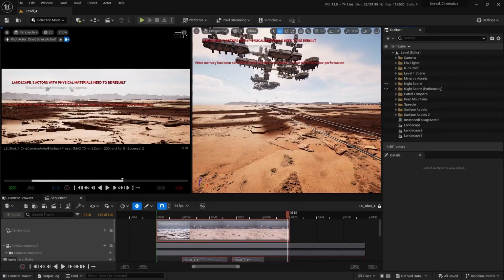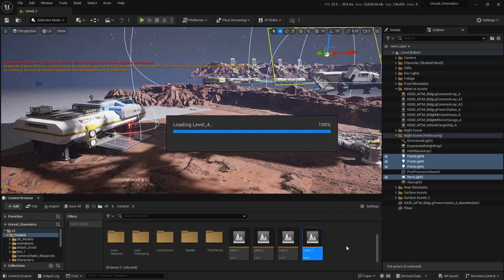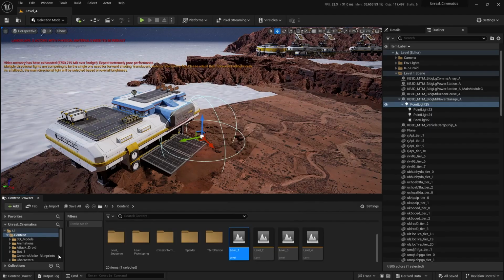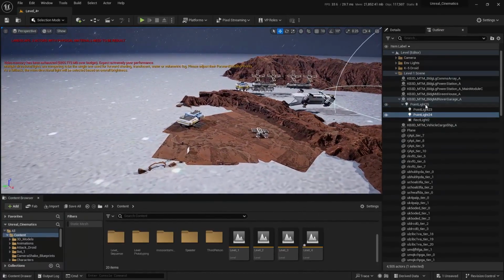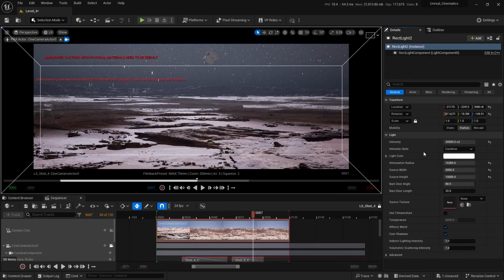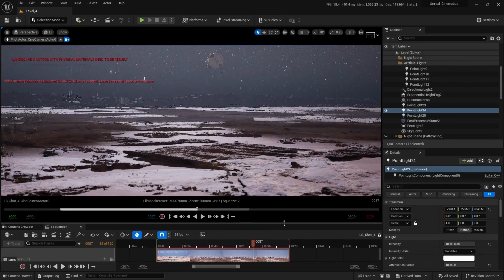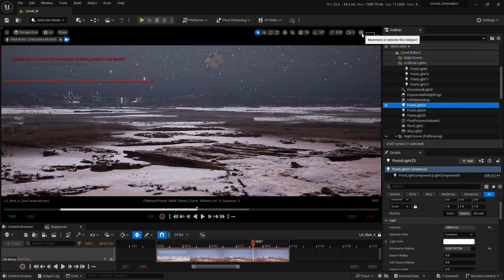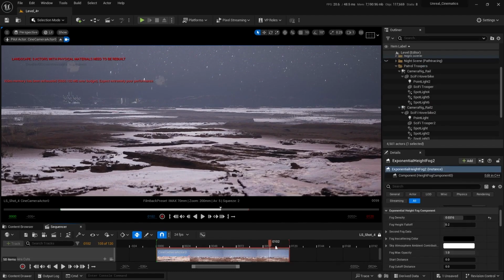Unreal Engine for Films & Cinematics 2026 | Night Lighting Setup Shot-4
Unreal Engine for Films & Cinematics Course 2026 | Night Lighting Setup Shot-4 in UE5 | Class 59

In this lesson, we focus on refining and maintaining lighting consistency across multiple shots. You’ll learn how to reuse lighting setups from previous scenes and adapt them to fit the current shot.

We also adjust artificial light intensity and fine-tune exponential height fog to achieve better depth and atmosphere. These steps ensure that your cinematic sequence feels cohesive and professionally lit.

🎬 What You’ll Learn in This Video:

👉 Adjusting directional light for balanced night light
👉 Reusing lighting setups across multiple shots
👉 Controlling artificial light intensity for realism
👉 Refining atmospheric fog for better depth
👉 Maintaining lighting consistency in cinematic sequences

Chapters:
0:00 – Adjusting Directional Light for Better Shadows
0:44 – Copying Lighting Setup from Shot 1
6:17 – Adjusting Artificial Light Intensity
10:22 – Refining Exponential Height Fog Intensity